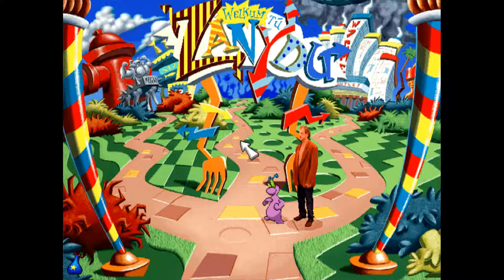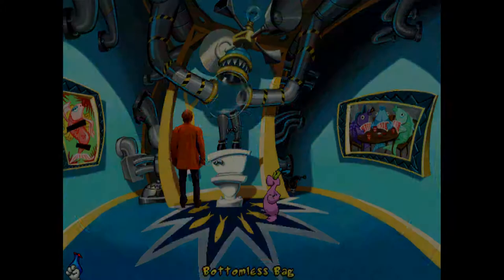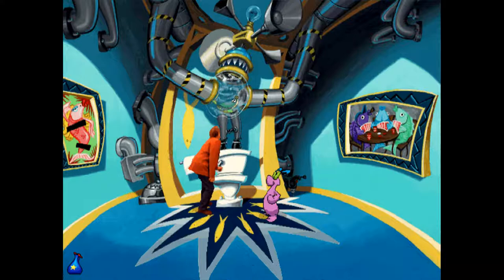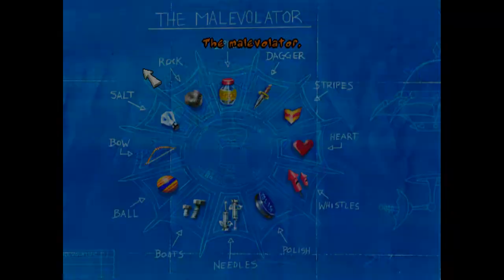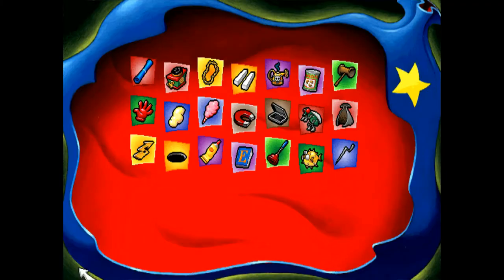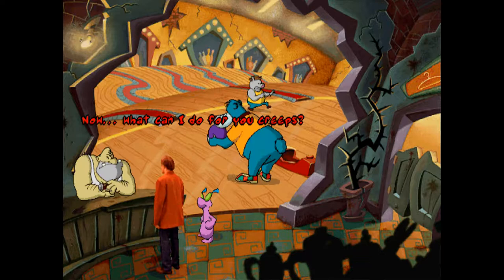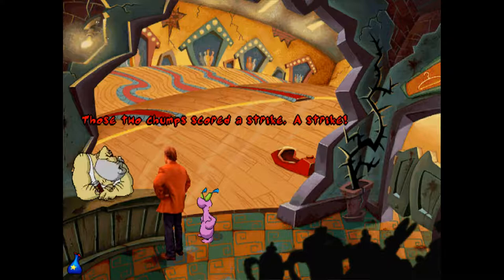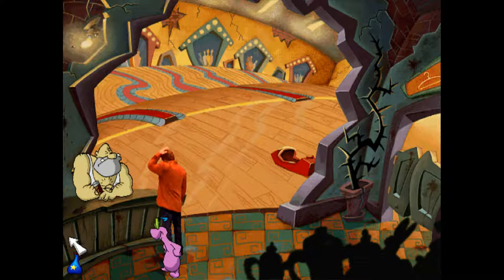Let's Play Toonstruck (Blind) - Part 9: Fish Flushing & Bowling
We're at the Fish Flushing toilet stall and we need to capture the golden puffer fish for... Something. After that we're off to Seedy's bowling club! Once we have figured out the proper attire required to enter the place.